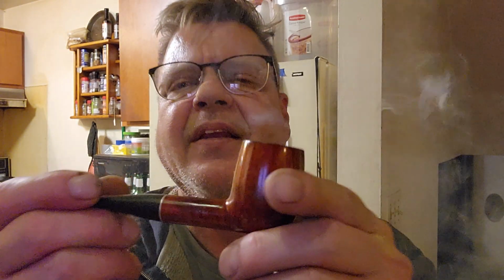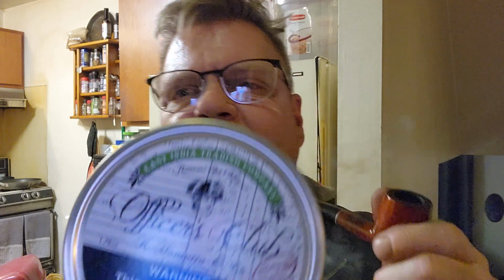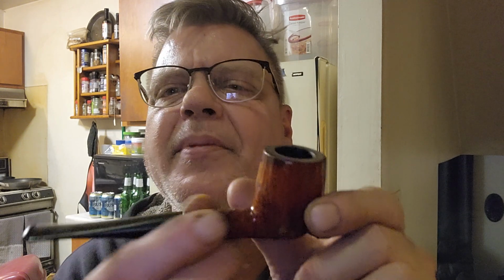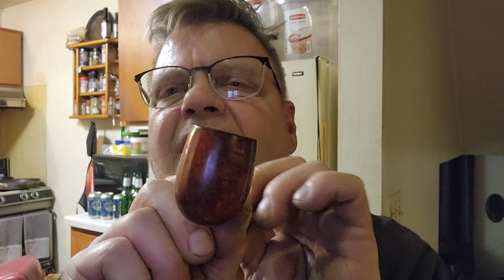Rehabbing Vintage Pipes... A wonderful Smoke Together ❤️. Awesome Smoker